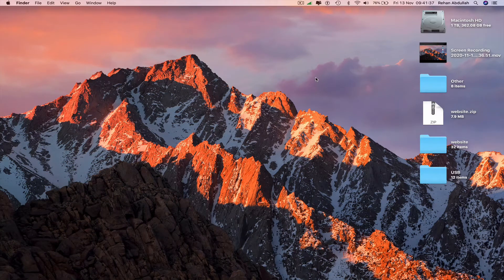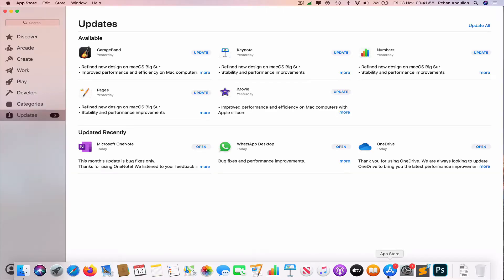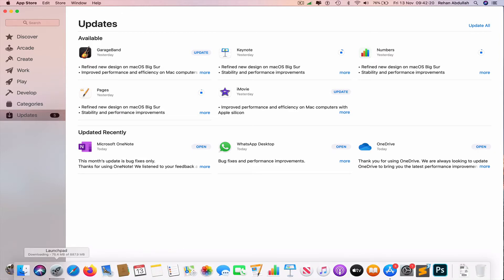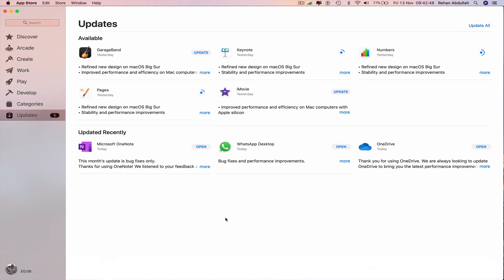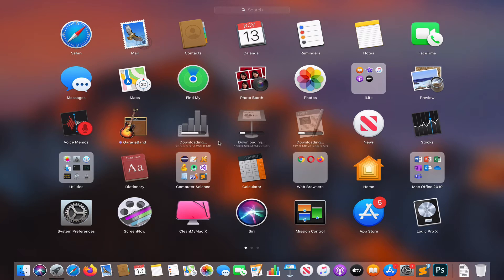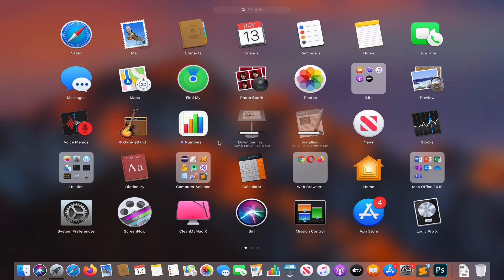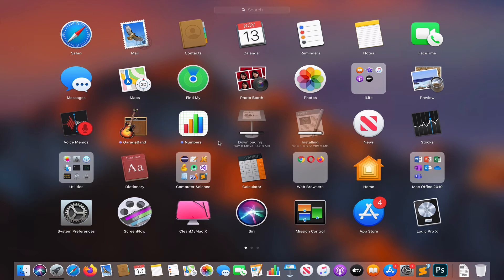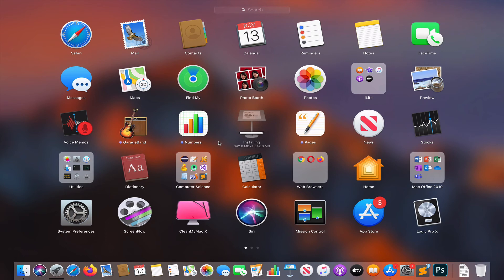How to UPDATE Multiple Applications At the Same time On a Mac | New